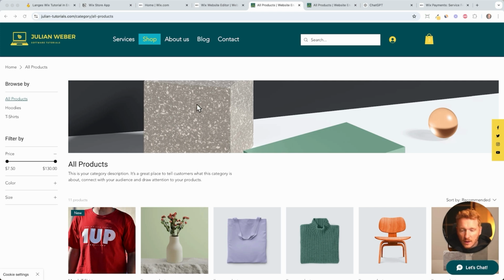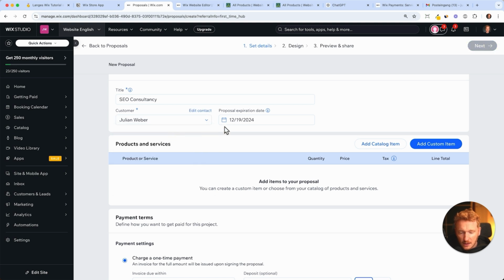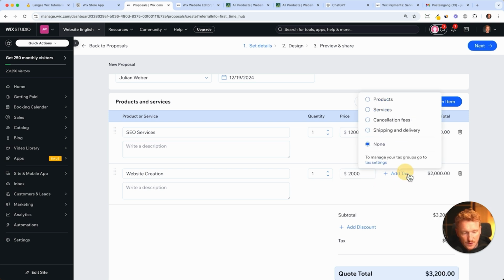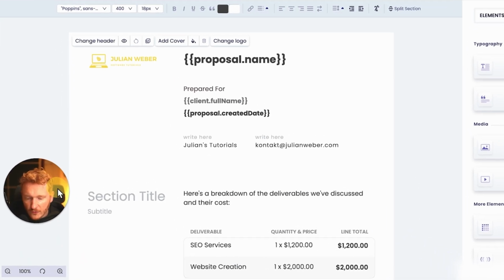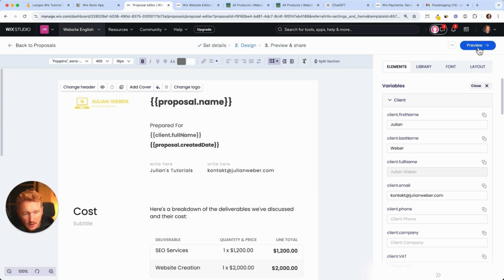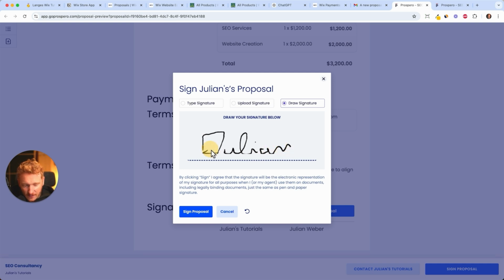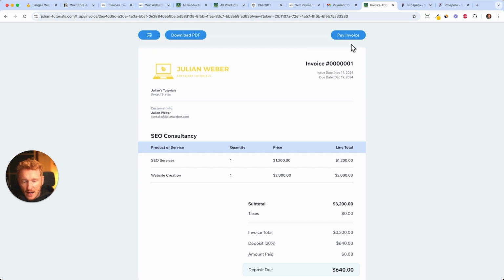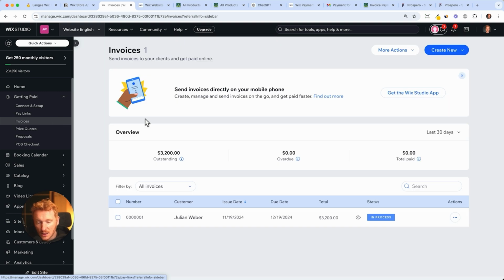How to Create Invoices with Wix – Step-by-Step Tutorial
Looking for an easy way to create invoices with Wix? In this step-by-step tutorial, I’ll show you how to generate professional invoices using Wix’s built-in invoicing features. Whether you're a freelancer, small business owner, or just starting out, this guide will help you manage payments and keep your finances organized.

🔹 What You’ll Learn:
✔ How to set up Wix Invoices
✔ Customizing your invoices
✔ Sending invoices to clients
✔ Tracking payments and managing transactions

Wix makes invoicing simple and seamless—no additional software needed! Watch the full tutorial to learn how to streamline your business with Wix.

I am no lawyer or tax consultant. All information in this video are without any warranty.